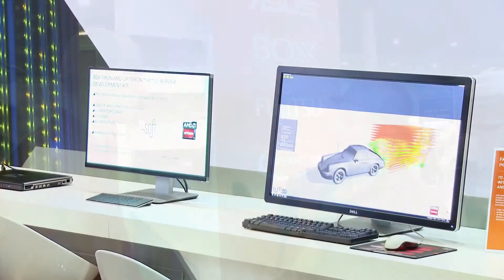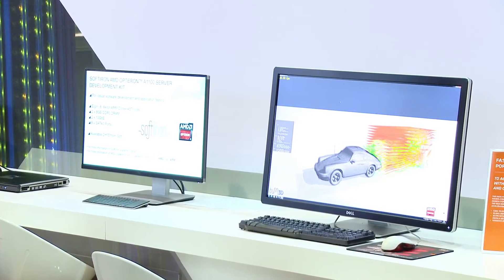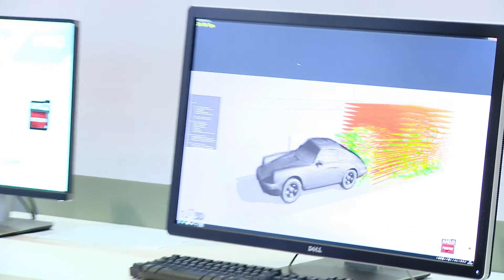AMD Firepro S9170 GPU Speeds HPC Applications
In this video from ISC 2015, Niles Burbank from AMD describes how the new AMD Firepro S9170 GPU accelerates HPC applications.

“The AMD FirePro S9170 server GPU can accelerate complex workloads in scientific computing, data analytics, or seismic processing, wielding an industry-leading 32GB of memory. We designed the new offering for supercomputers to achieve massive compute performance while maximizing available power budgets.”